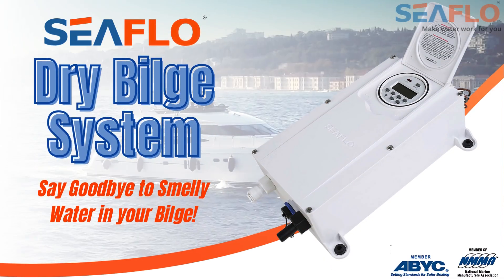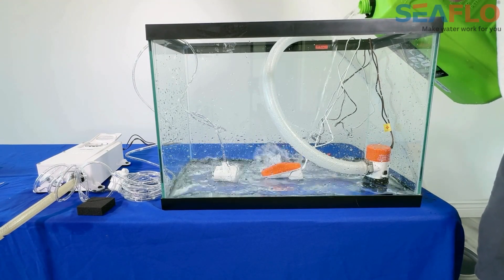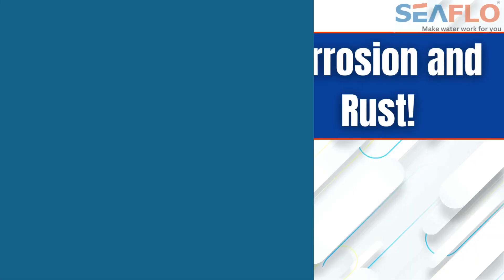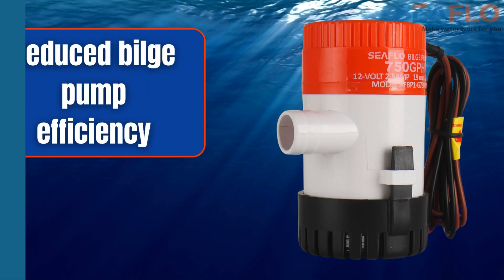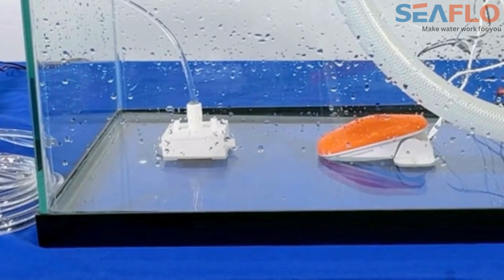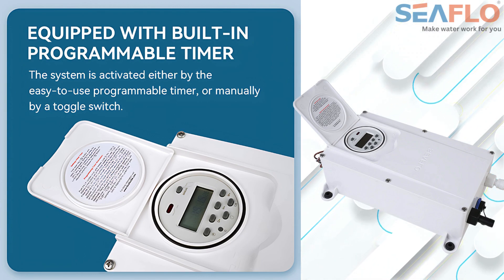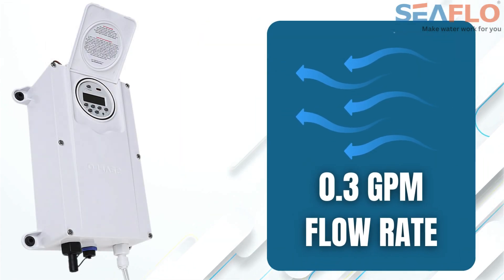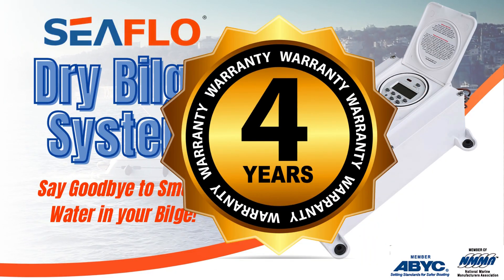Introducing the New SEAFLO Dry Bilge System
The SEAFLO Dry Bilge System offers efficient water management with a built-in programmable timer for automated operation and a manual toggle switch for quick control. Its self-priming capability allows suction lifts up to 25 feet, making it ideal for remote or confined installations. The high-impact, durable plastic housing protects internal components from damage and corrosion, while ignition protection ensures safety in flammable environments. Compact and efficient, this 12V/24V system is designed for marine, RV, and industrial applications.

Features:
• Programmable timer & manual toggle switch
• Self-priming up to 25 feet
• Durable, high-impact plastic housing
• Ignition protection
• Compact, long-life motor
• Max liquid temperature: 110°F (43°C)

Applications:
• Marine
• RV & Campers
• Industrial